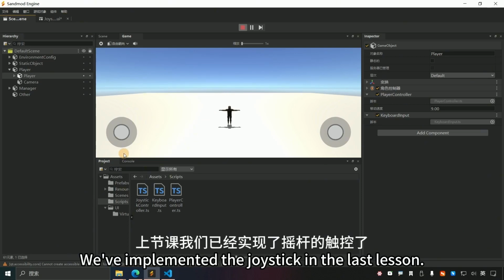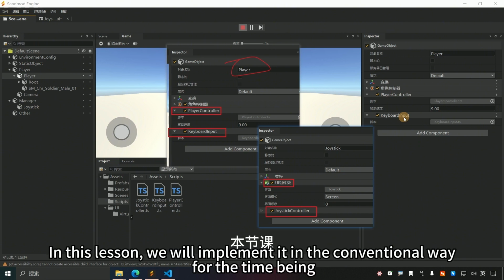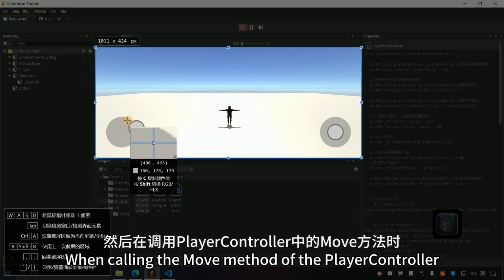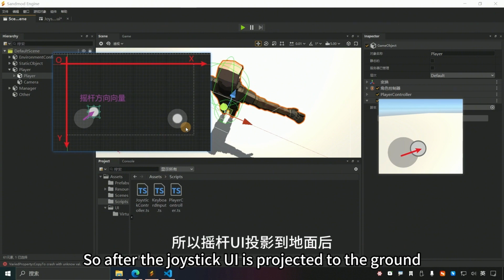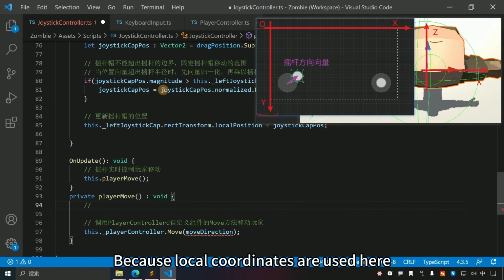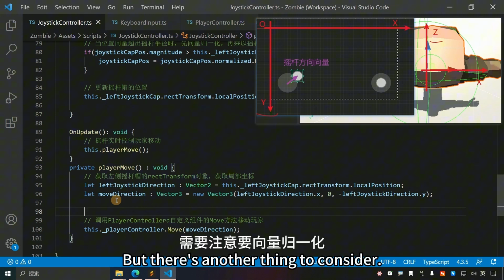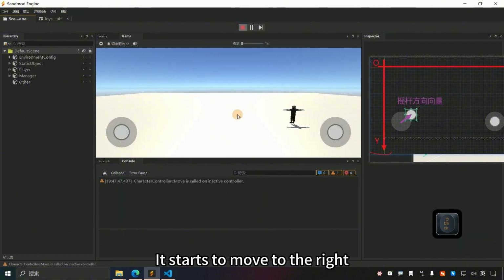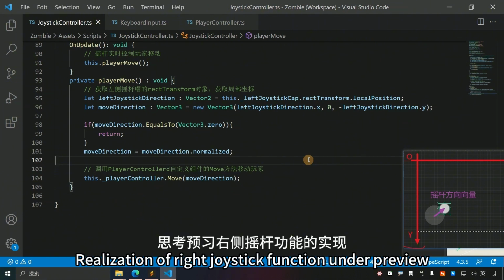Implementation Of Left Joystick Controlling Character Movement | SandMod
The control of the character in any game is essential. There is usually a joystick to control the movement of the character. In this lesson, we will control the movement of the character with the left joystick.